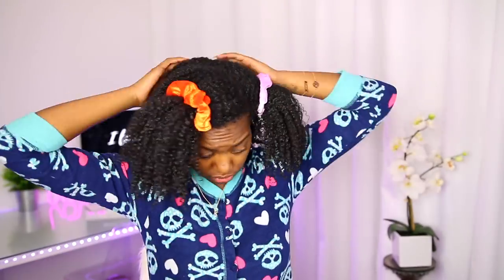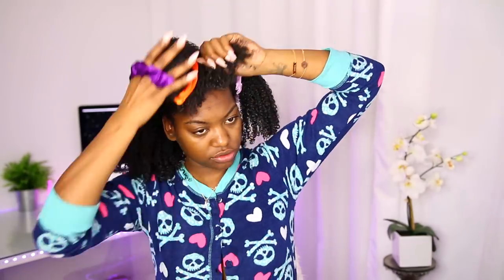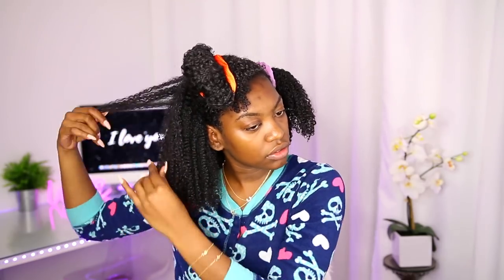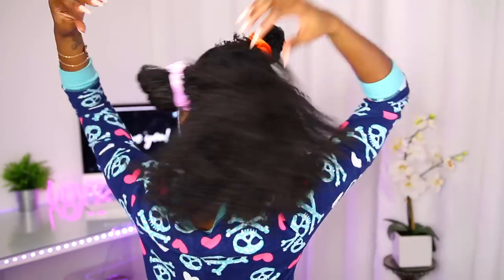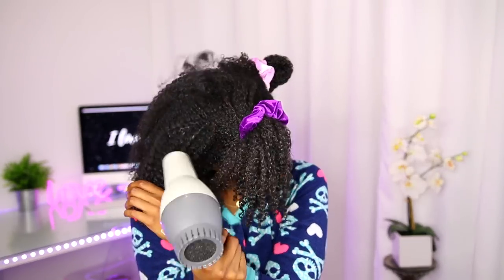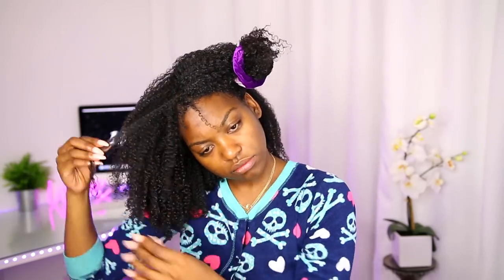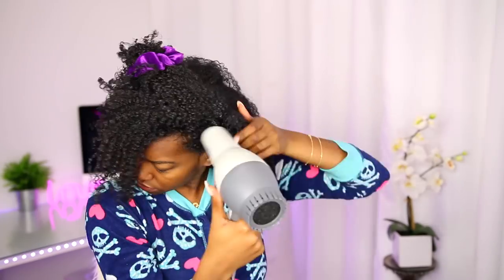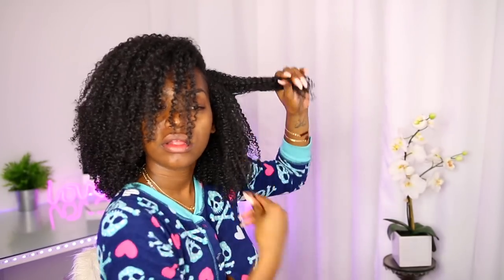How I Shape my WASH N GO!! GAME CHANGER!! Add Volume, Movement and NO CRUNCH!!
Hey Guysss!! I finally got around to filming a video on me shaping my wash n go. This is a VERY important step in your wash and go routine and should not be skipped. This gives you Volume, Movement and Fluffiness all on Day ONE Hair. I love this! Don't say I never told y'all lol